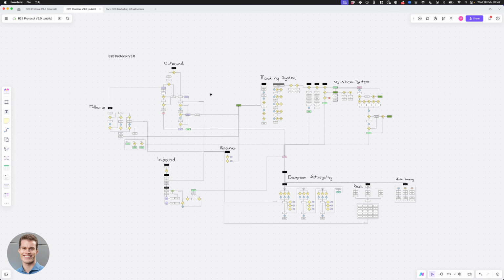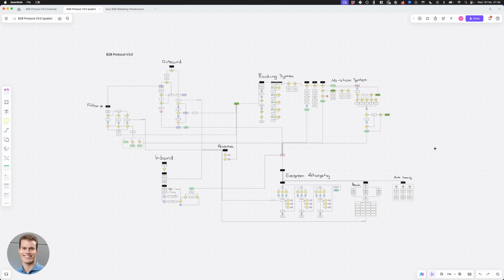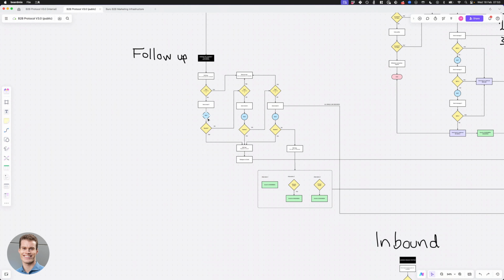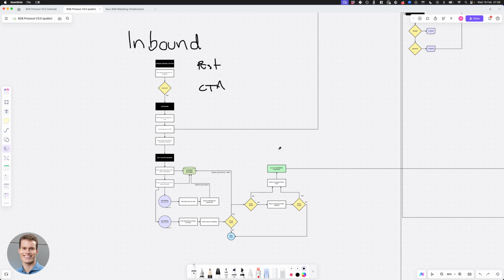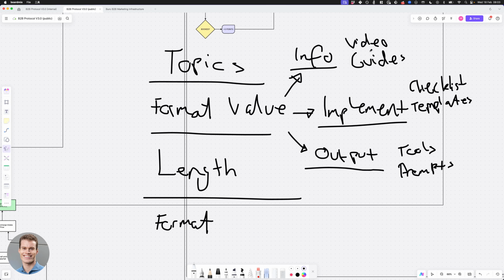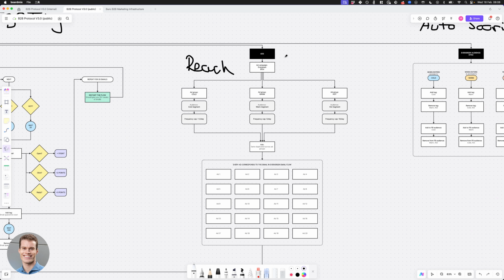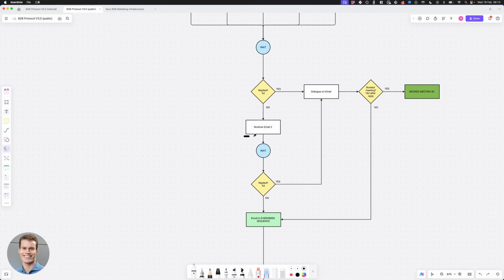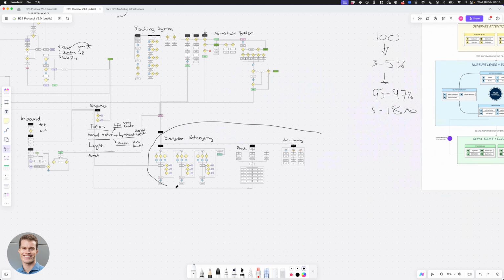Our entire B2B protocol for marketing and sales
Join a free 14-day email course on building a lead-generation engine

In this walkthrough, you see the complete visual flow. Outbound, inbound, enrichment, retargeting, scoring, resources, booking, pre-meeting preparation, and no-show recovery operate as one continuous pipeline. You also see how each component connects so the system compounds instead of operating in silos.

What you learn:
• How outbound connects directly to enrichment and structured follow-ups
• How inbound content captures intent and routes it into your database
• Why every path leads through a resource instead of a pitch
• How the evergreen retargeting layer works across email and paid channels
• How dynamic lead scoring separates cold, warm, and high-intent audiences
• How the booking layer prepares prospects before the meeting
• How the no-show recovery flow re-engages lost opportunities
• How the entire system loops back into demand creation and keeps momentum

This is the third generation of the B2B Protocol. Several components have been redesigned. The model reflects how modern B2B companies build owned growth infrastructure and predictable pipeline.

If you run a service or consultancy and want consistent deal flow without depending on referrals, this is the architecture. It covers audience, positioning, messaging, lead capture, nurture, retargeting, meetings, and conversion. You see exactly where attention is generated, where trust develops, and where buying intent accelerates.